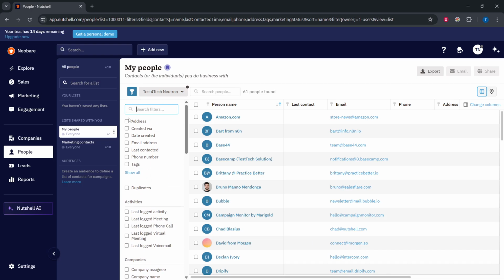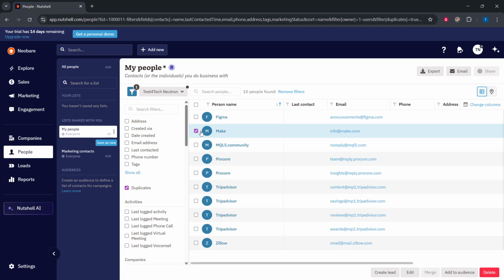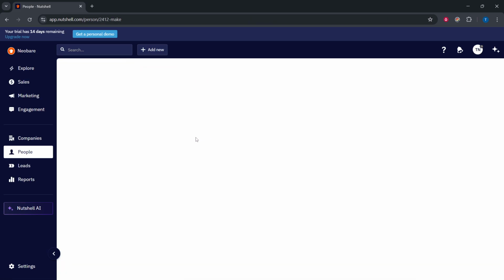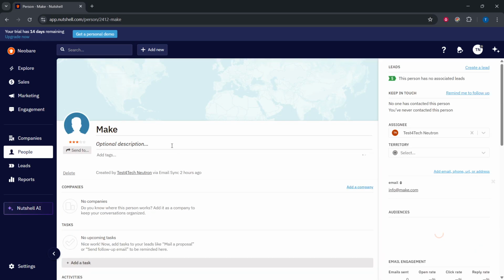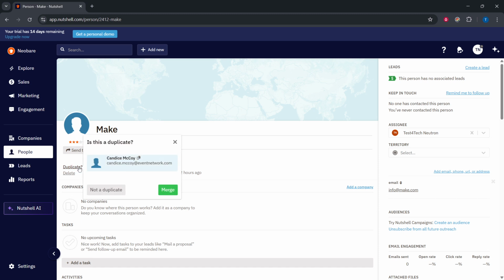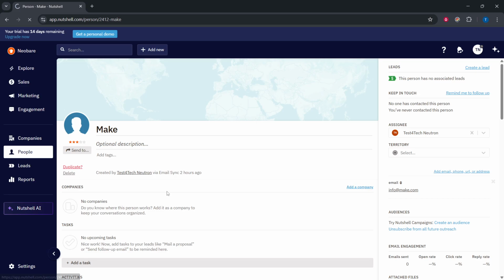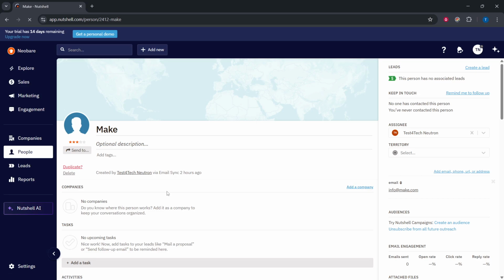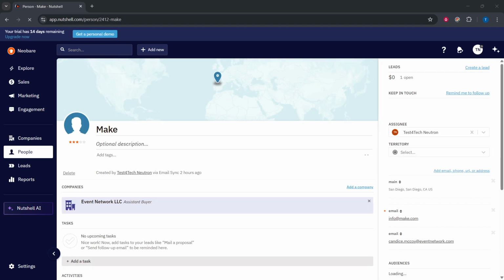How to Merge Duplicate Contacts in Nutshell CRM [2026 Full Guide]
How to Merge Duplicate Contacts in Nutshell CRM

In this video, we show you exactly how to merge duplicate contacts in Nutshell CRM to maintain a clean database and ensure your team has a single, accurate source of truth for every customer. We examine the core concepts of record deduplication and the implementation of data merging protocols to prevent fragmented communication history.

Mastering this specific tool improves workflow, organization, and project quality by consolidating overlapping information into a unified profile, which eliminates confusion and redundant outreach. We utilize the dashboard to identify potential matches and navigate the account settings to preserve critical metadata during the transition, which is vital for long-term reporting accuracy and relationship management. By effectively resolving data redundancies, you ensure your sales pipeline remains streamlined and professional.

Technical Specs: Software: Nutshell CRM; Feature: Dashboard.